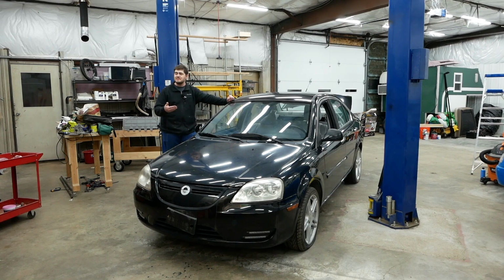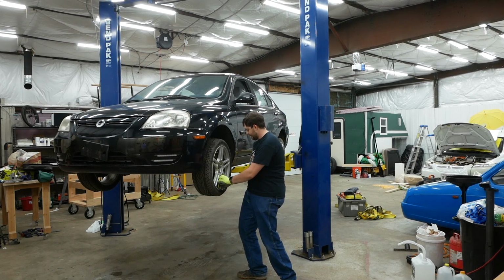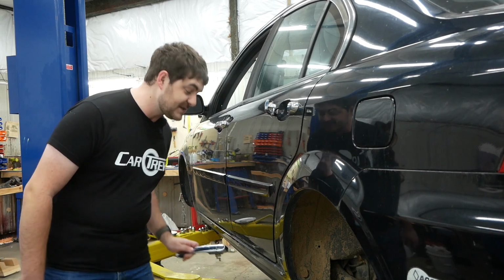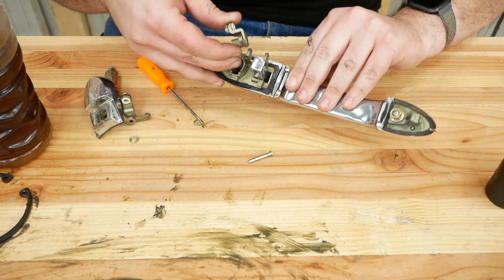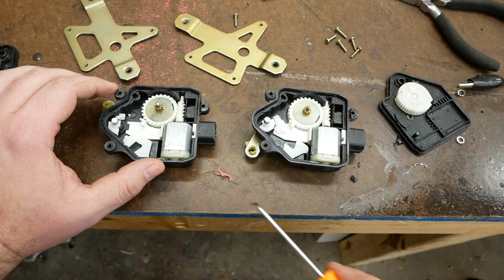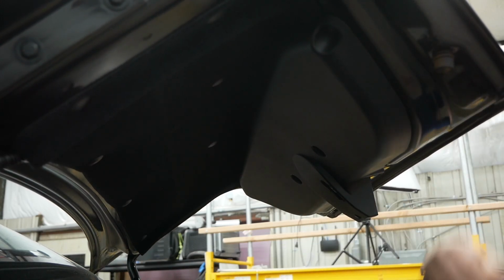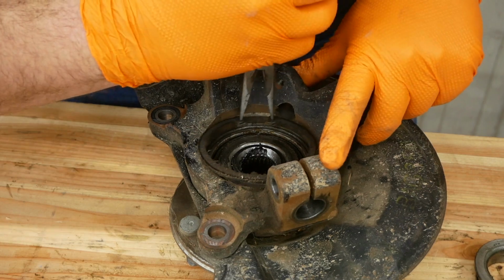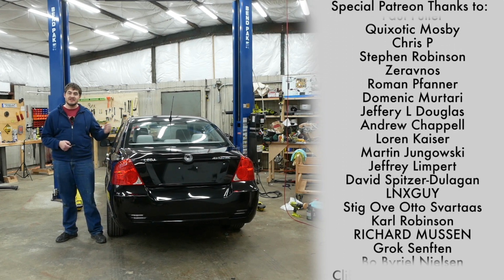Here's What It Took to Get My Broken Coda EV Back on the Road